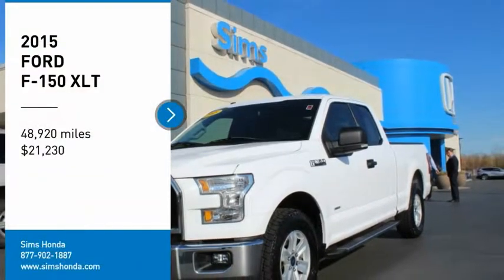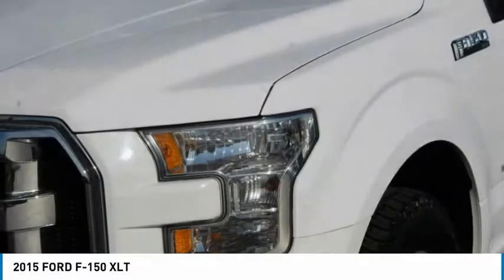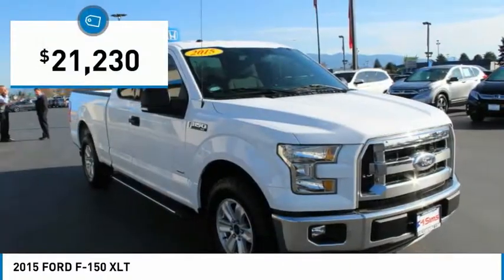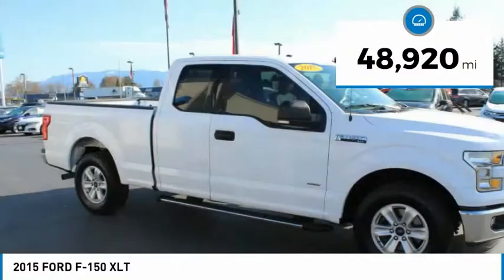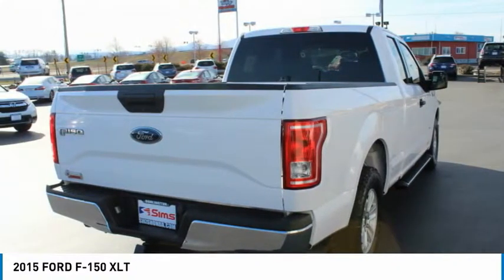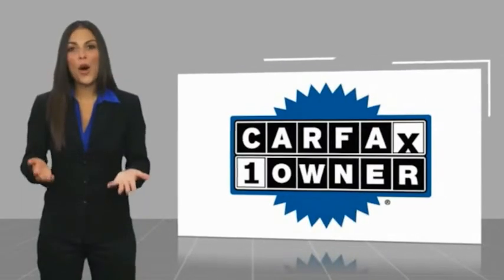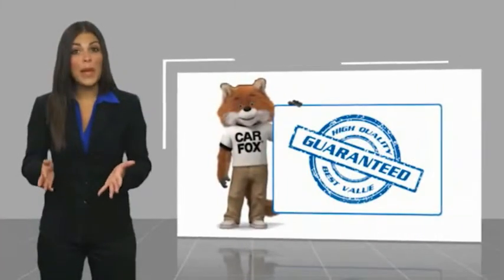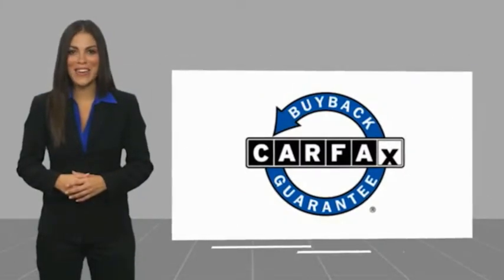2015 FORD F-150 Burlington WA 5285A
2015 FORD F-150 XLT

Sims Honda
1615 S. Goldenrod Road

Only 8.5% Sales Tax!!! Priced below KBB Fair Purchase Price! CARFAX One-Owner. Clean CARFAX. Oxford White 19/26 City/Highway MPG Odometer is 6393 miles below market average!